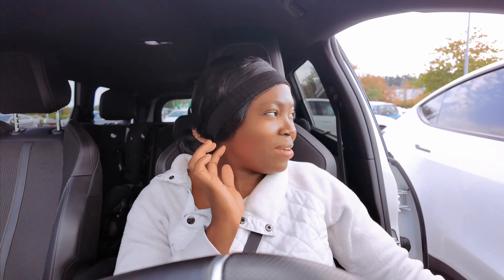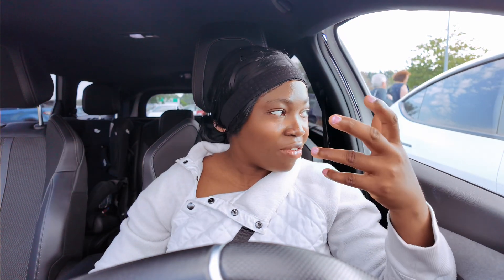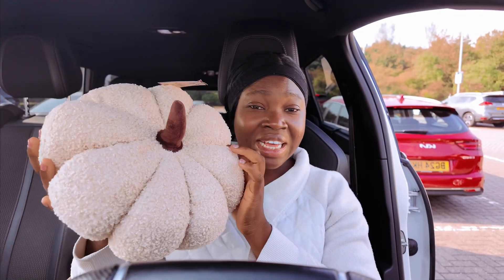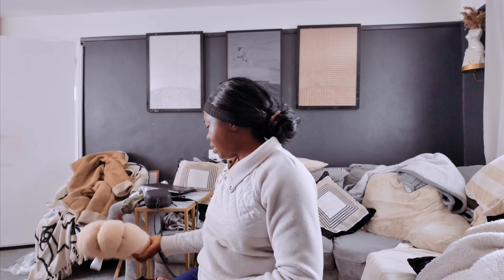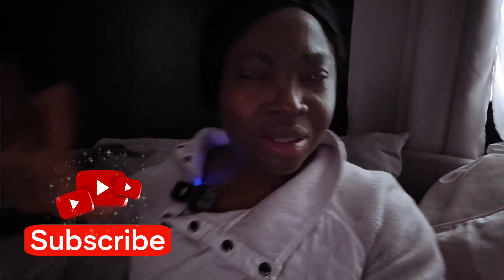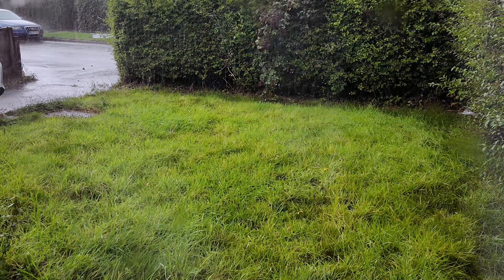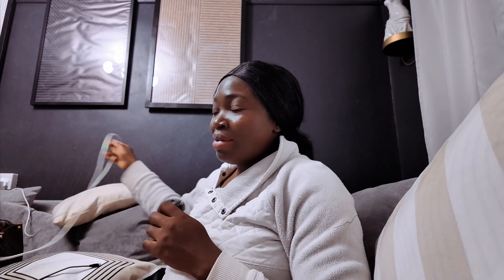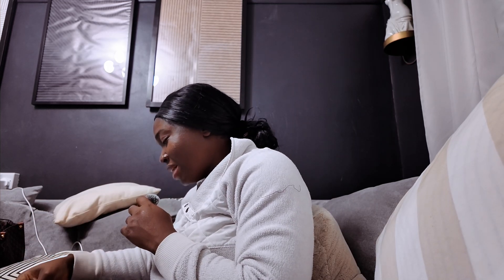we had a powercut and I didn't know what to do | thunderstorm and rain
During a thunderstorm and rain, we experienced a power cut and I was lost on what to do. Watch to see how we handled the situation!